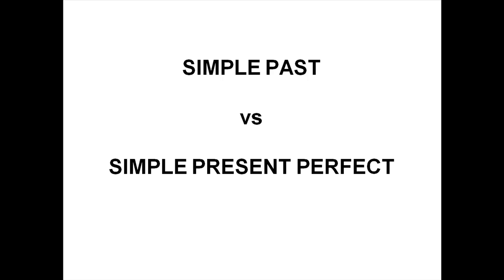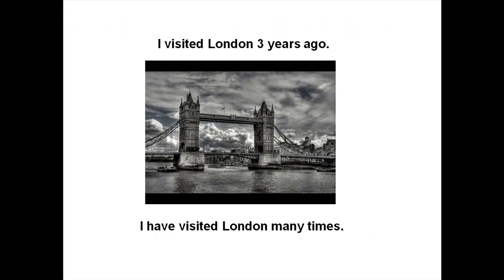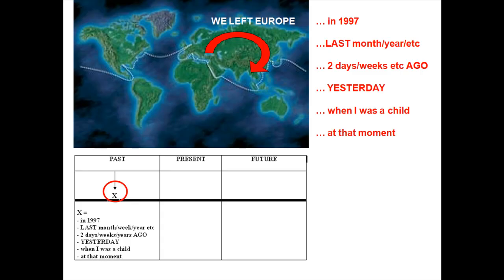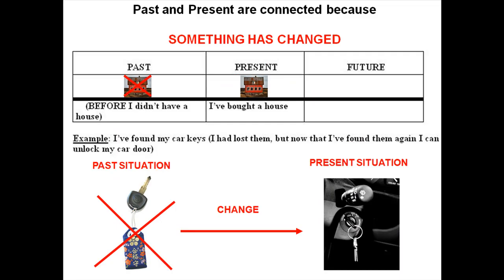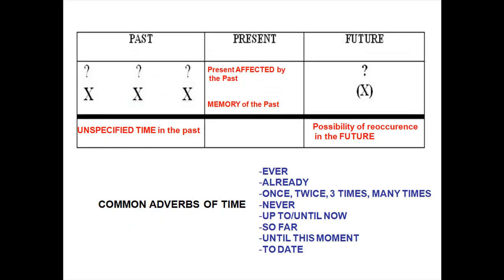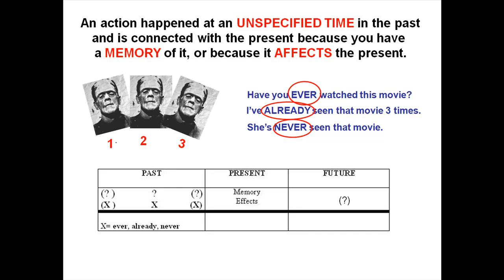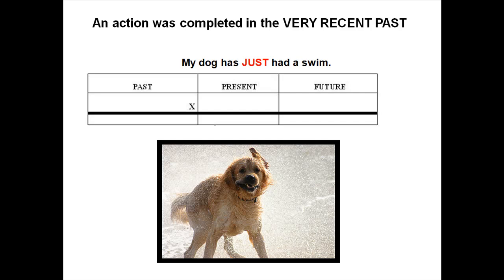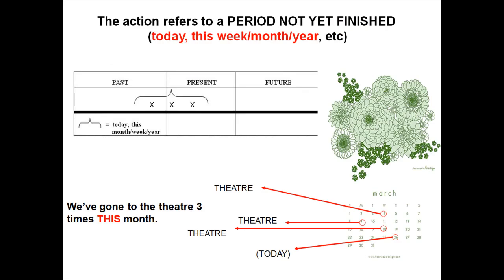Present Perfect vs Simple Past